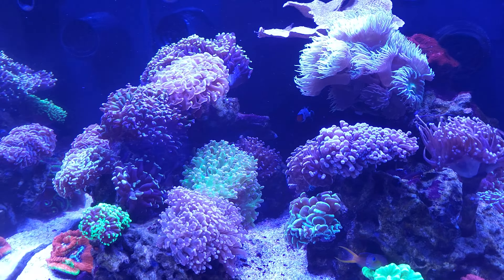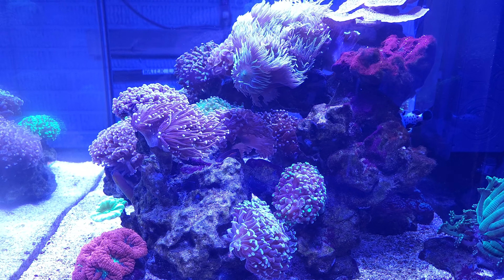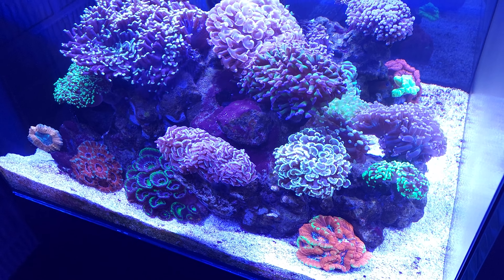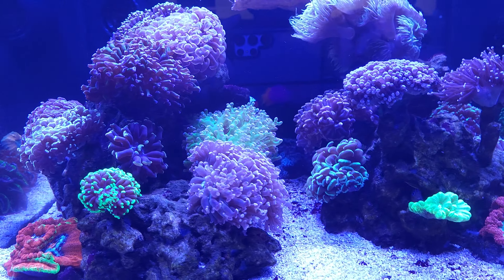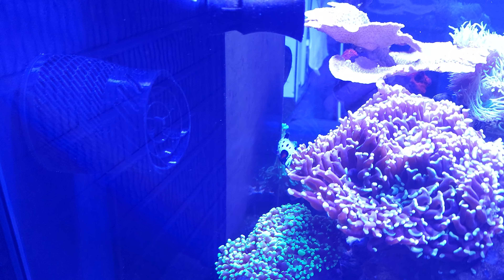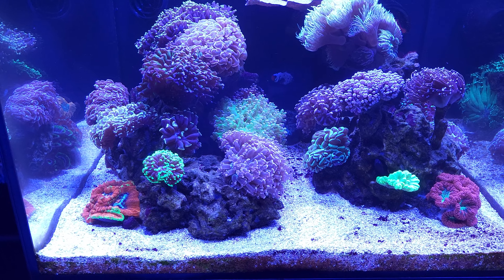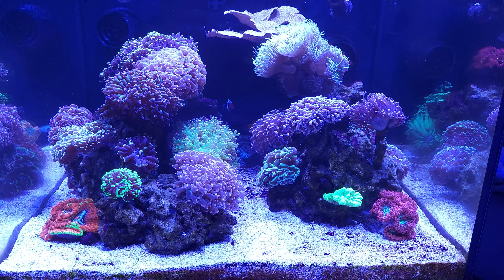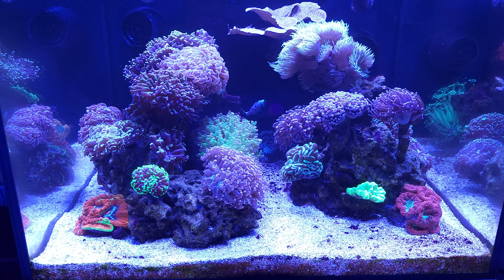Reef Tank Flow Update! Waterbox Frag 55.2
I added an additional MP40 to my tank with the help of 4D Aquatics Movable Nozzle.

You can see my build thread here.